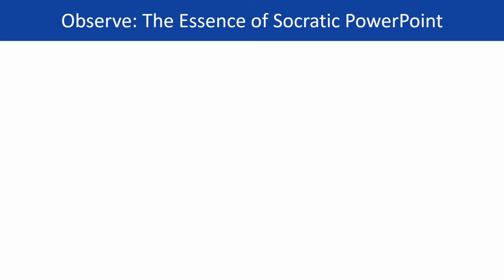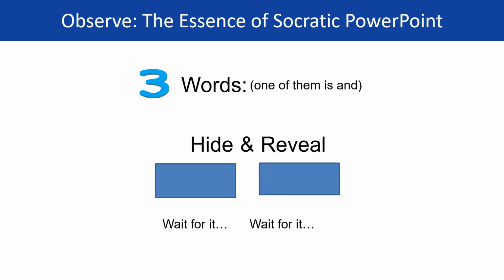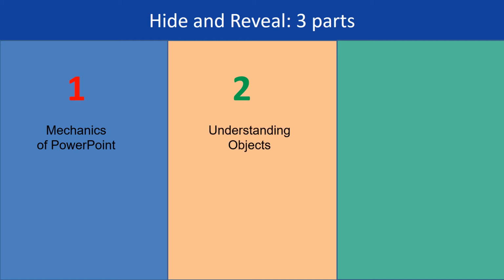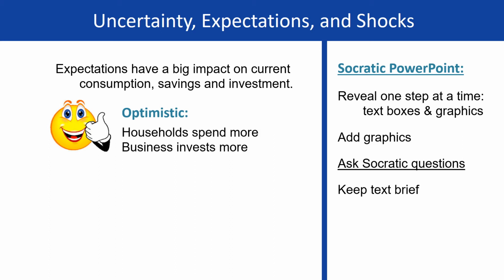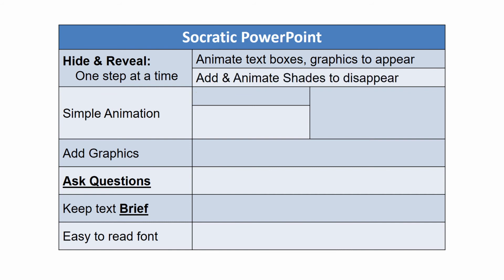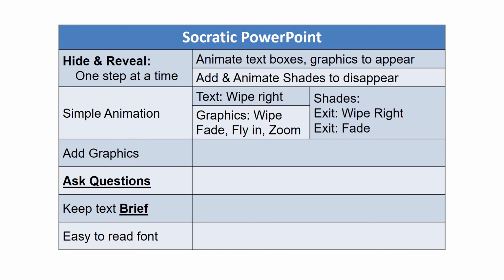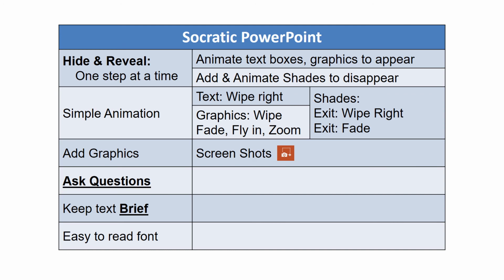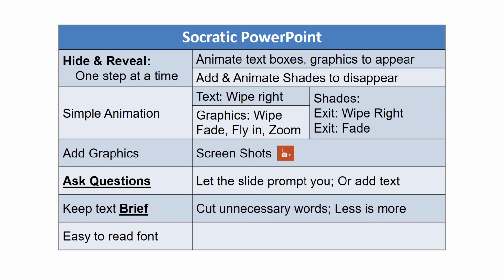SPP #1 Federman Introduction Socratic PowerPoint Method